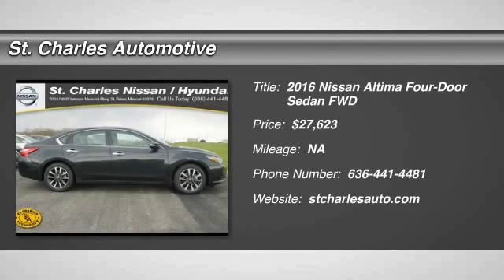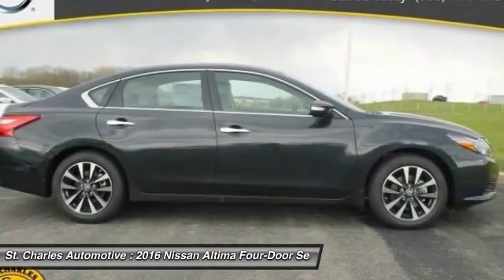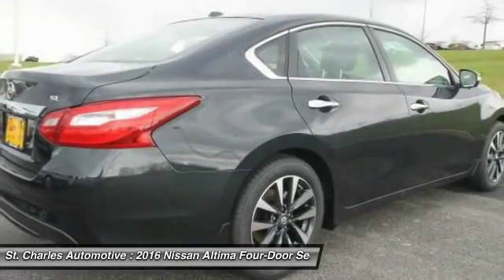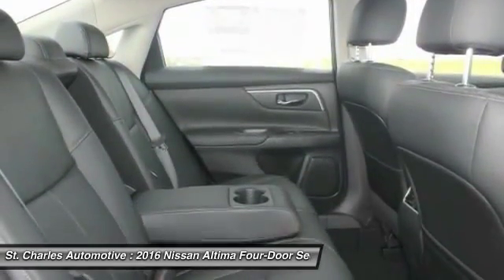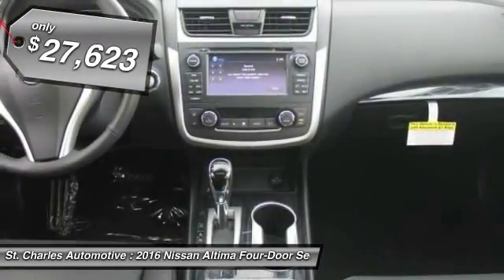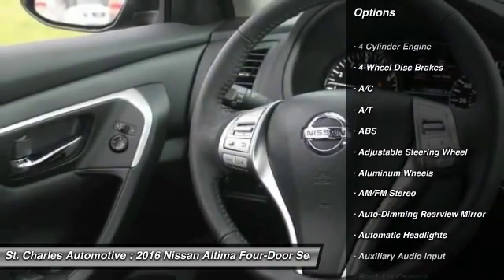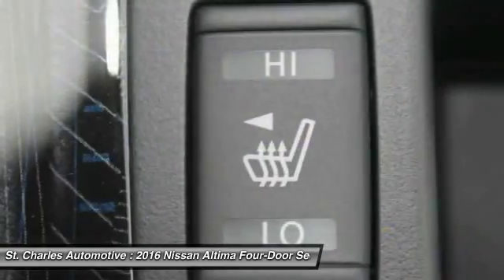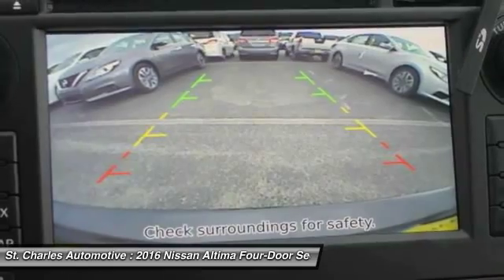2016 Nissan Altima St. Charles Hyundai 45528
2016 Nissan Altima 2.5 SL

Looking for the right four-door sedan? Today could be your lucky day. With  miles, this Storm Blue - Blue, 2016 Nissan Altima equipped with Automatic transmission could be yours. Request more information and set up a test drive right away.